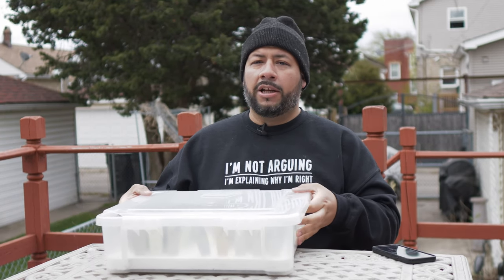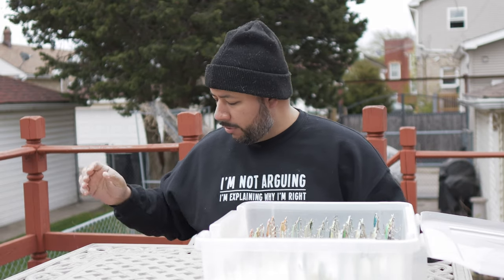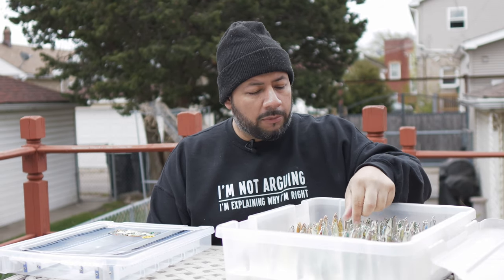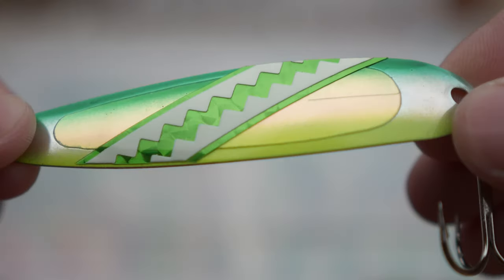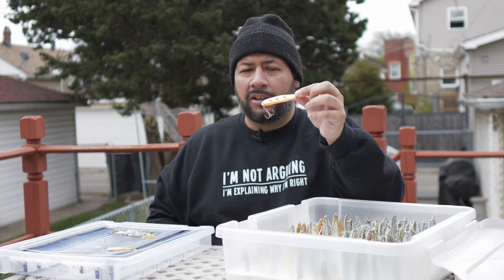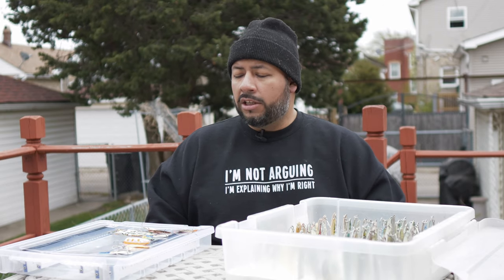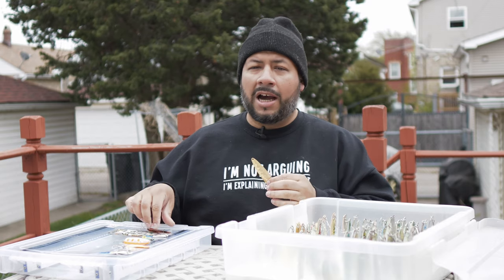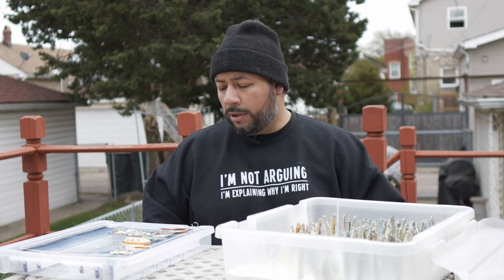Beginners Guide To Salmon Trolling Spoons - Size vs Blank Type vs Color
SoftSteel | Save 25% - Code: CHI25
Fishlabs | Save 25% - Code: CHI25
Redirig | Save 10% - Code: CCY